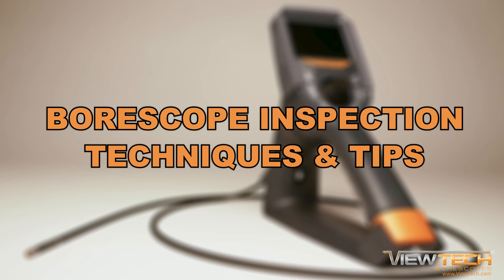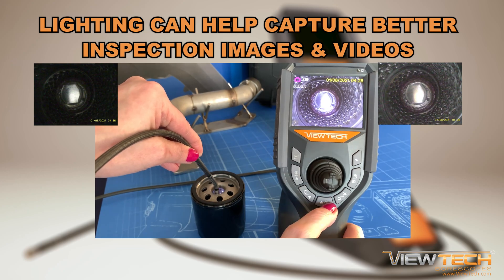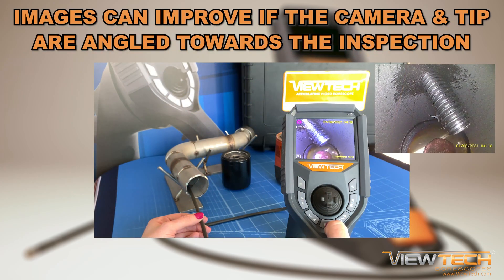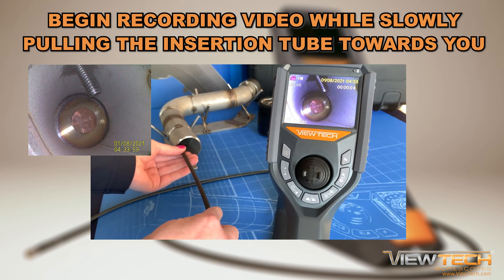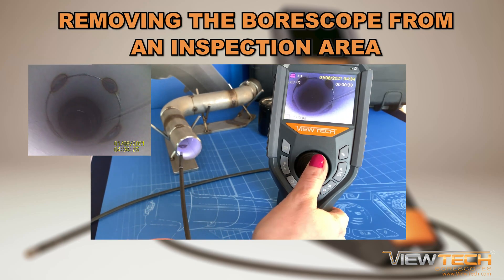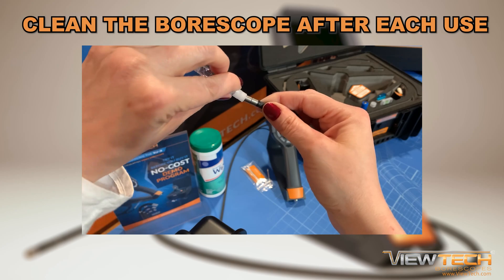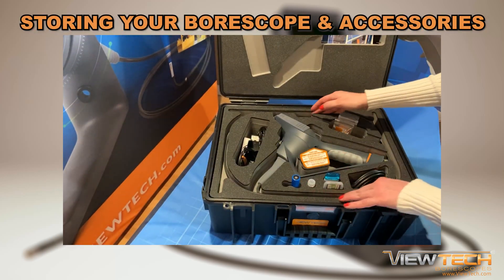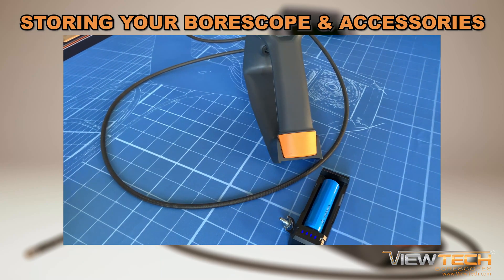Video Borescope Inspection Techniques & Tips - ViewTech Borescopes Inspection VJ-3 VJ-3A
After watching and following these proven borescope inspection techniques and tips, you will be able to capture the best remote visual inspection images and videos:
- To begin, start each inspection by making sure the SD card is inserted in the video borescope. The SD card is not properly aligned if it does not slide smoothly into the slot. Check the direction and never use force.
- Once you have guided the insertion tube inside the inspection access port and located the inspection target, the most important factor to capturing the best images and videos is lighting. By utilizing the Brightness Control button, you can find the best level of lighting for each inspection situation.
- If the inspection camera is close to the inspection target, it can be helpful to reduce brightness to obtain a better-quality image or video
- Inspection images and videos can improve if the camera angle and tip are pointed at an angle towards the inspection target, rather than straight on. This can create more depth to an inspection image
- Try to capture multiple images or videos of anomalies noticed during an inspection. By doing so, you will have several files to reference and can ultimately choose the best images or videos
- While recording a video, generally it is best to start recording after the insertion tube is at the end of the inspection site and record footage while slowly pulling the insertion tube towards you

When you are ready to remove the borescope from the inspection area, always return the joystick to the center position by moving the bending section to a straight position before beginning to slowly remove the insertion tube. Be careful to keep one hand on the insertion tube so the bending section tip does not drop after it exits the inspection access port. Always be sure to keep one hand on the tip of the insertion tube and return the video borescope and all accessories to the case.

After every use, we recommend cleaning the ViewTech video borescope.  Start by wiping down the insertion tube with a Clorox wipe, followed by drying it with a dust-free cloth. Next, use an alcohol crush tube to clean the lens. By bending the center of the crush tube until it pops, the alcohol solution will moisten the cotton swab tip. Gently clean the camera lens with the tip of the crush tube, followed by drying the lens with a pointed Q-Tip. Any unused alcohol solution can be returned to the storage bag to use after completing your next inspection. Always make sure the borescope and insertion tube are completely dry before returning the borescope back to its case and be sure to reference the video segment from earlier in the video on how to properly return the ViewTech video borescope back to the case.

Finally - it is strongly recommended that you keep the ViewTech video borescope and all accessories inside the case when not in use. If the next required inspection is more than a month away, we urge you to remove the battery from the video borescope and store it inside the case. As a best practice, charge each battery once depleted and always have a fully charged, spare battery on hand. You, your colleagues, and inspection team will appreciate the ViewTech video borescope being ready to go before prior to your next inspection.